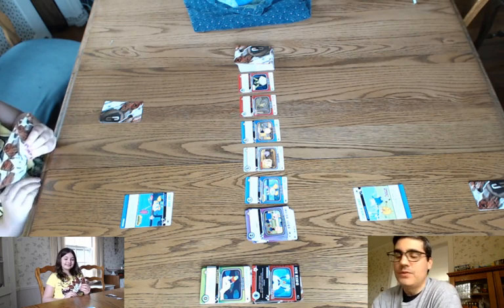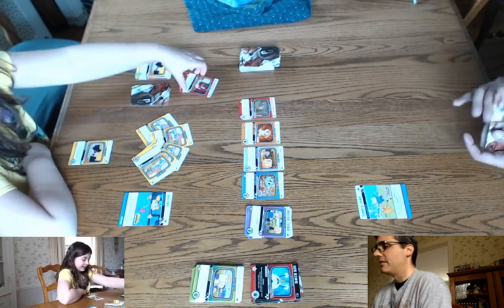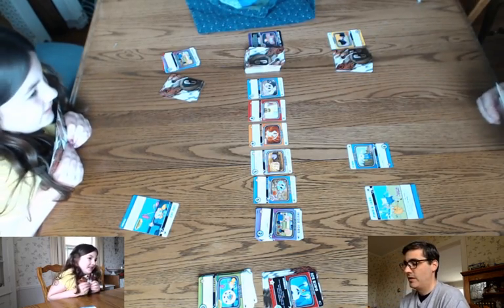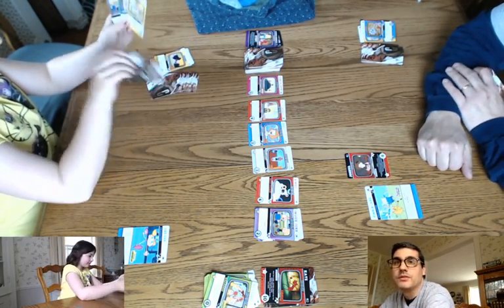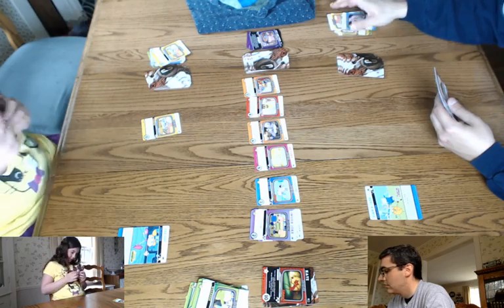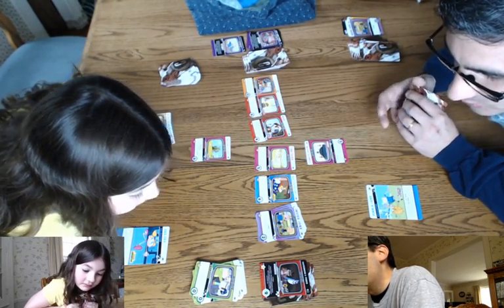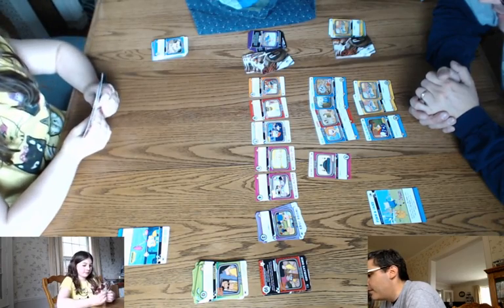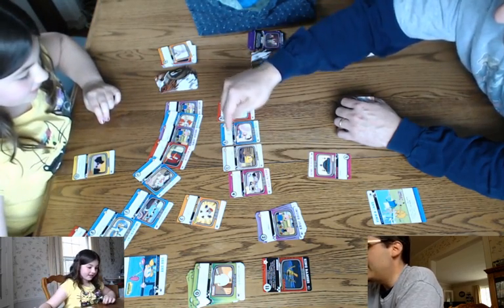Cartoon Network Crossover Crisis Deck-Builder Play Through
This is the Twitch stream of our Cartoon Network Crossover Crisis Deck-Building Game play through. If you are interested in how this game plays feel free to watch and comment if you have any questions. This game has some wacky mechanics (fist bumps, copying, playing rock, paper, scissors and more). We hope you enjoy our play through.
You can watch our play throughs live on our Twitch channel